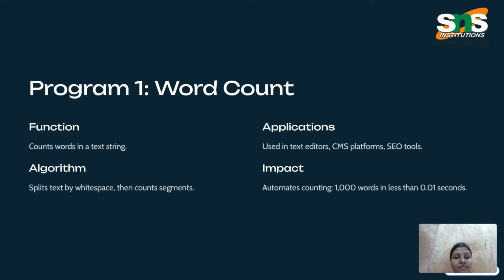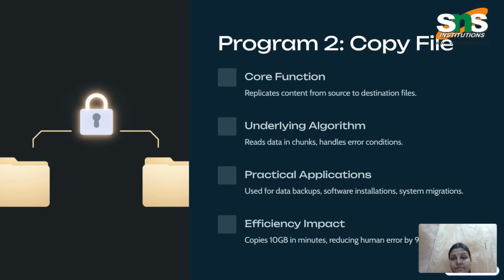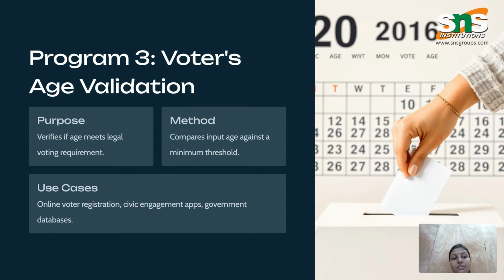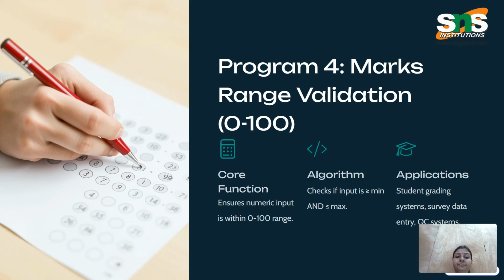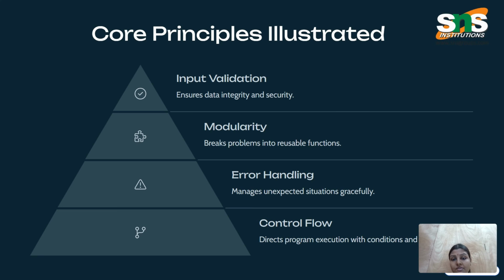ILLUSTRATIVE PROGRAMS| PYTHON | SNS INSTITUTIONS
In this series, we explore real examples that demonstrate how Python logic works — helping you connect theory with hands-on programming practice.

What You’ll Learn:

Core Python syntax and structure

Logic-building through simple programs

Use of loops, conditions, and functions

Real-world problem-solving using Python

Clean coding and output analysis

📺 Watch, practice, and master Python the smart way!